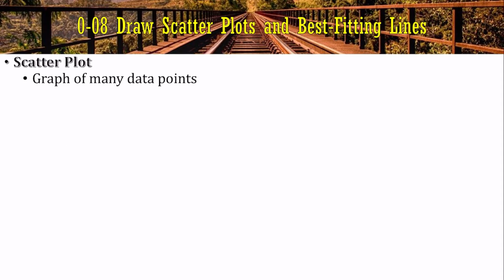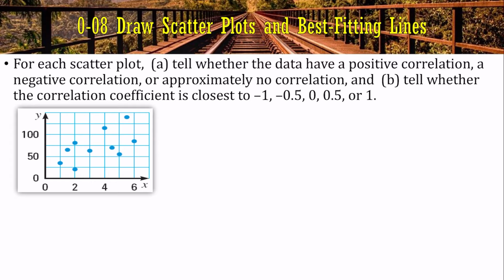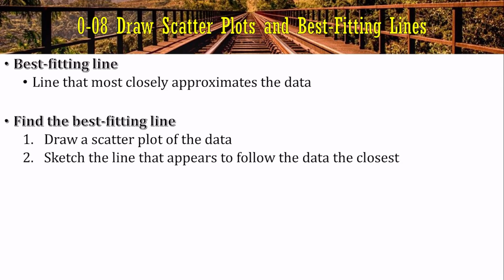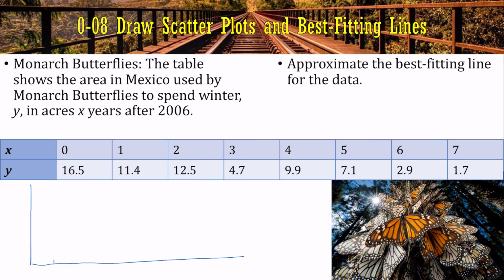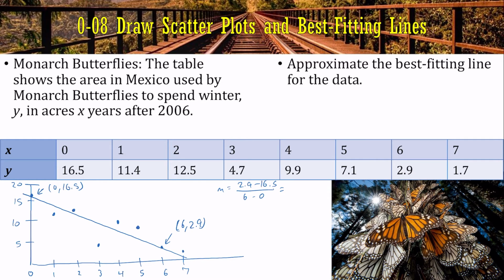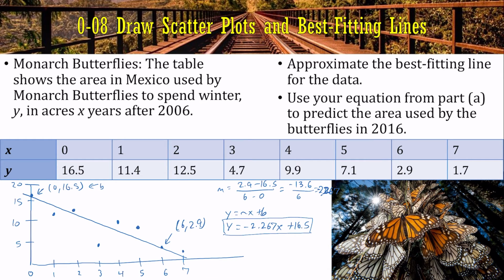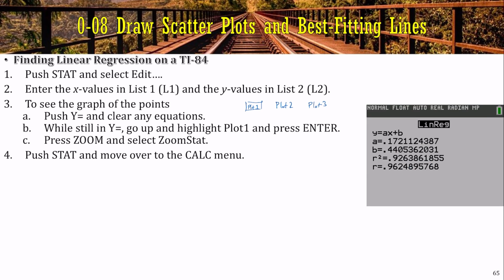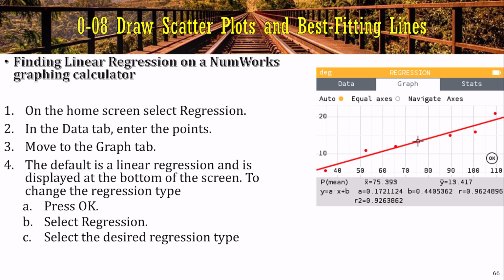Algebra 2 0-08 Draw Scatter Plots and Best-Fitting Lines (RW)